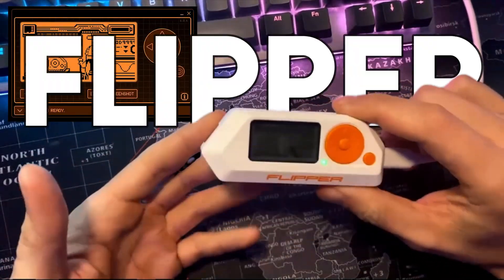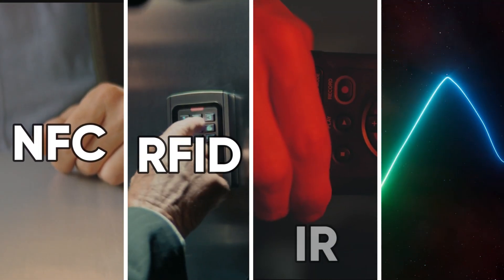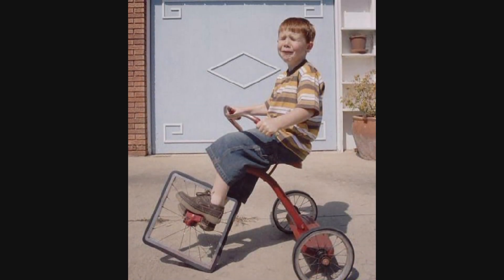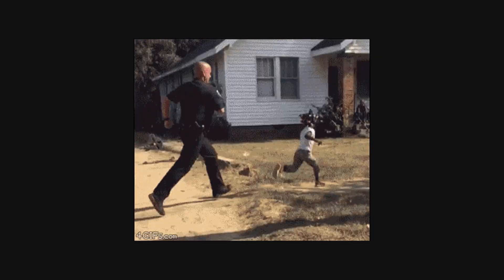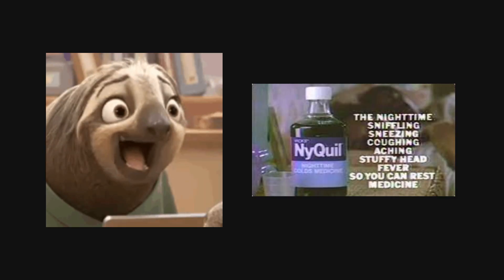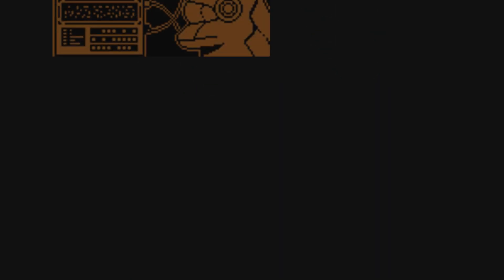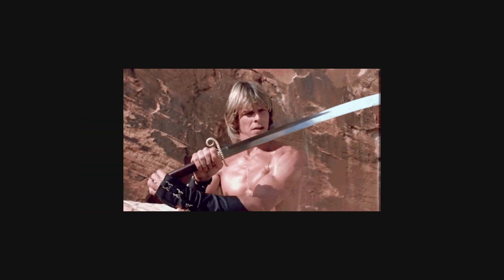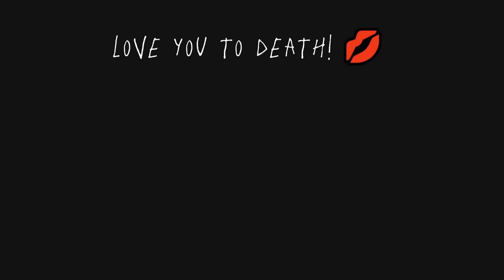This $200 Gadget Can Hack Anything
📝Resources 📝